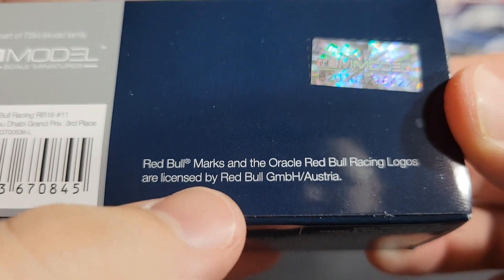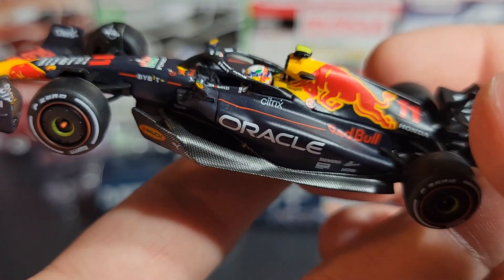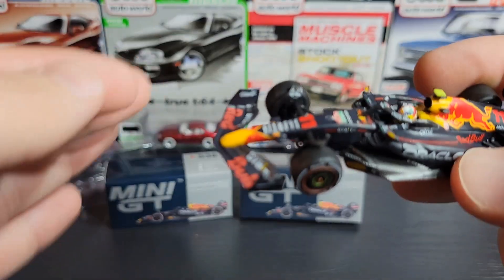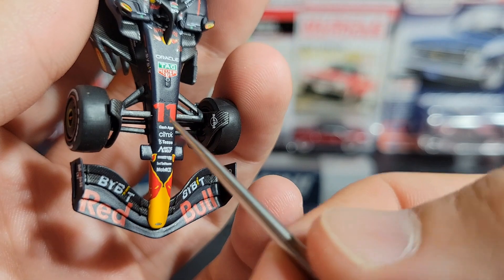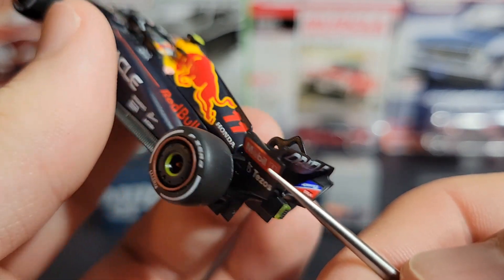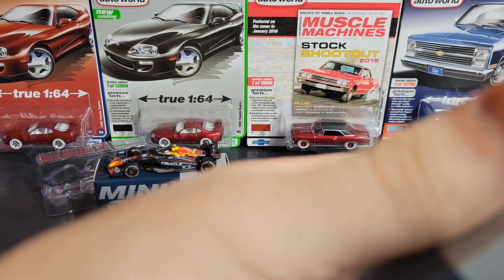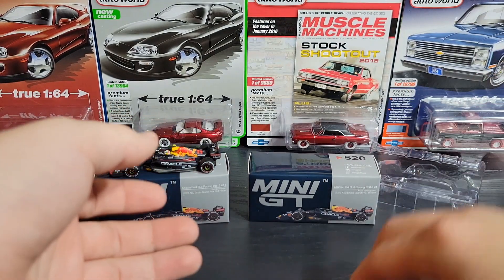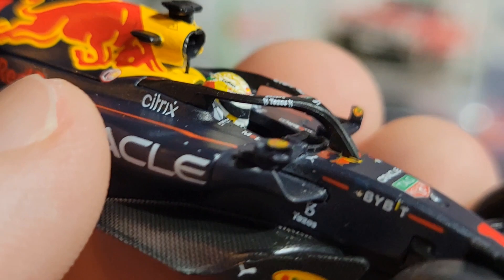I Actually Like These! Mini GT - Oracle Red Bull Racing Formula 1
Mini GT #538 - Oracle Red Bell Racing FB18 #11 - Sergio Perez - 2022 Abu Dhabi Grand Prix 3rd Place

Mini GT #520 - Oracle Red Bull Racing FB18 #1 - Max Verstappen - 2022 Abu Dhabi Grand Prix Winner